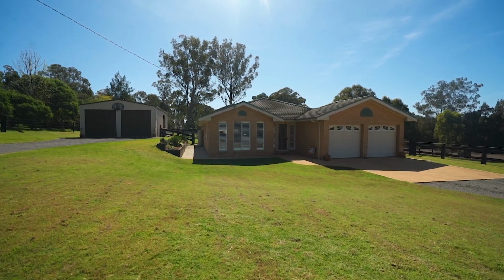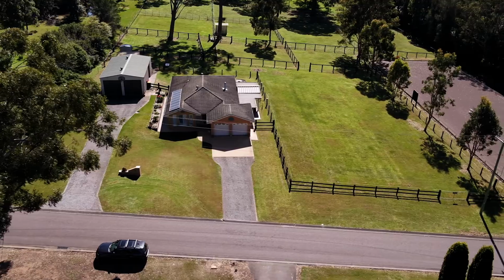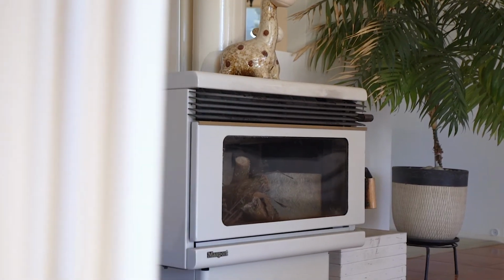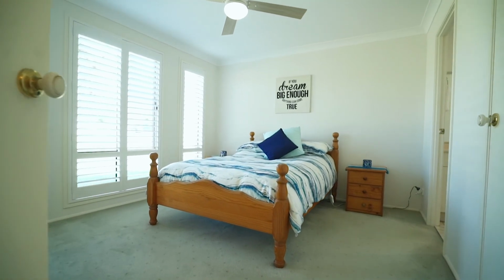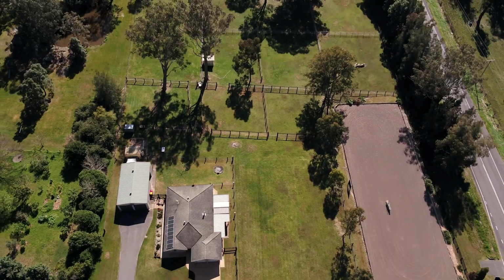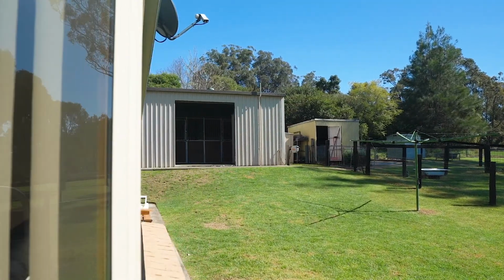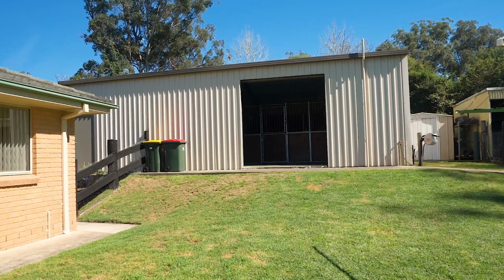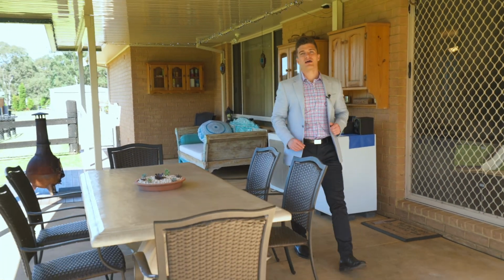2 Eskdale Park Drive, Seaham, Nick Clarke PRD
2 Eskdale Park Drive, Seaham,
Nick Clarke PRD